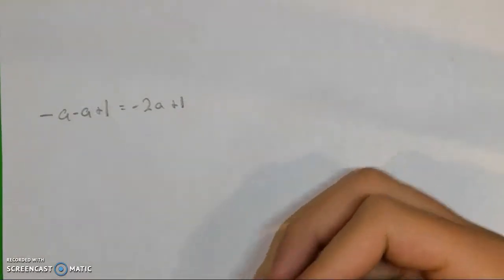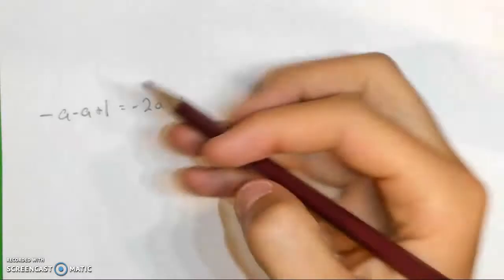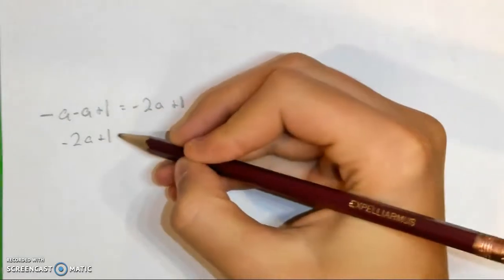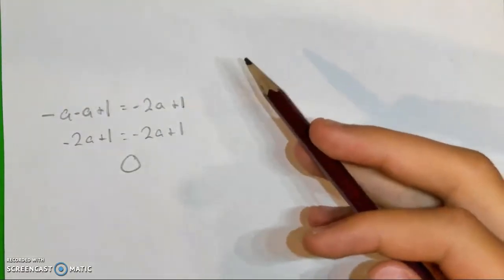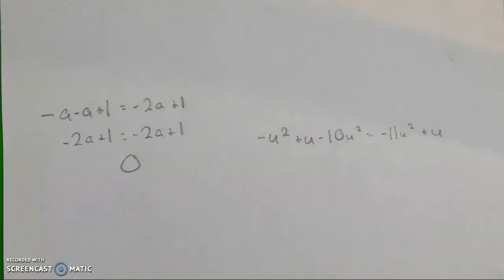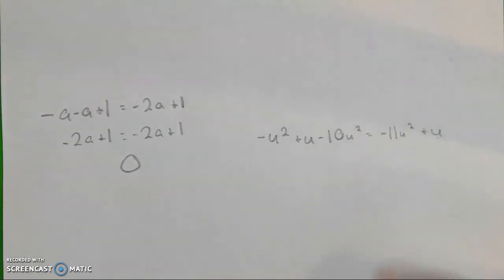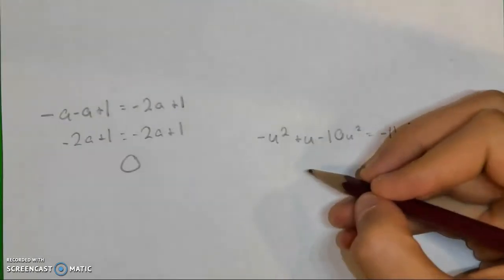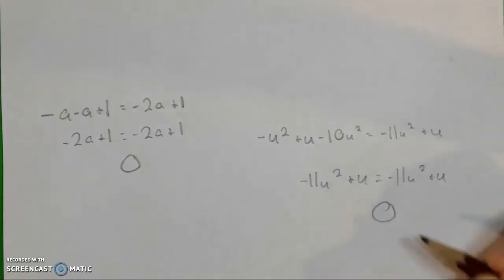Simplifying with Bryce